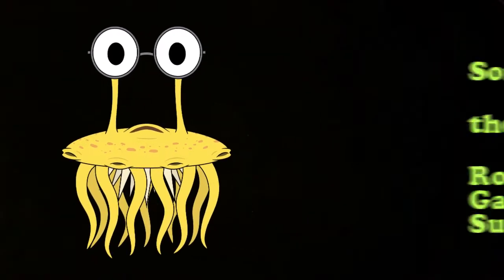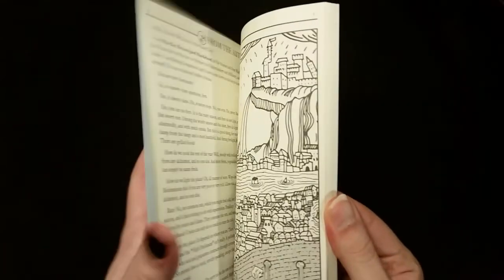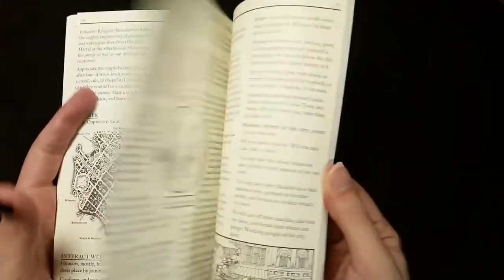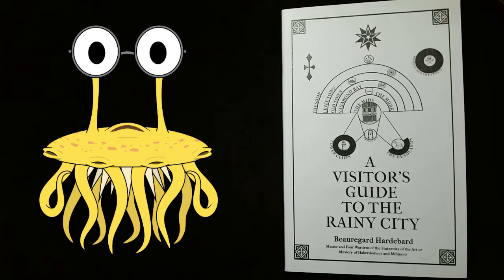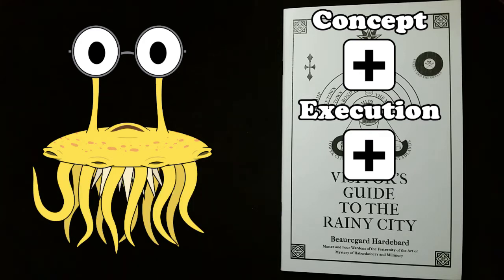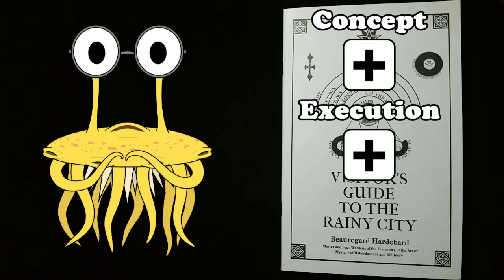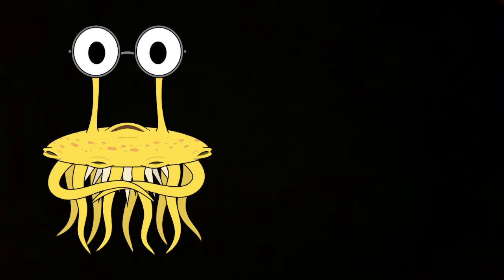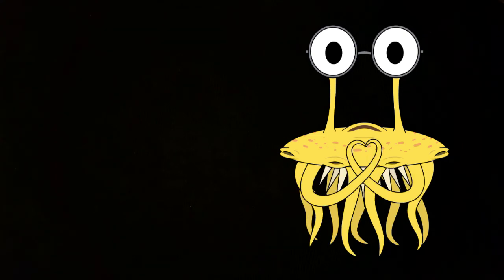A Visitor's Guide to the Rainy City (2020) Review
Taking a look at A Visitor's Guide to the Rainy City from Superhero Necromancer, a system-agnostic setting about a city plagued by perpetual rain.

or not, I mean it's really up to you.